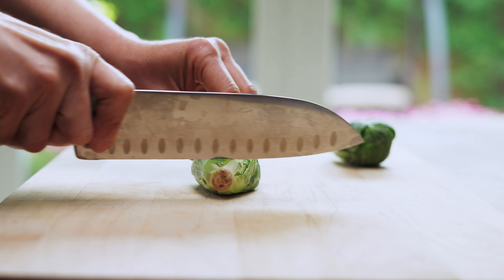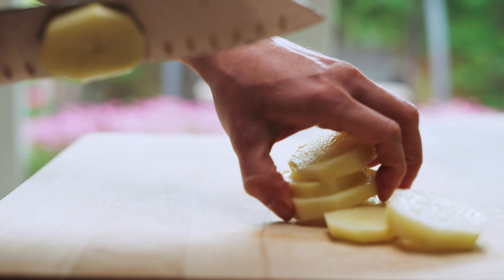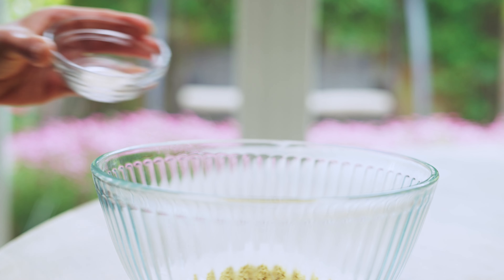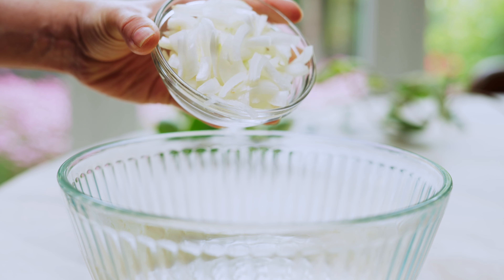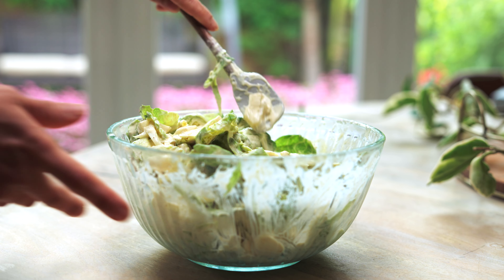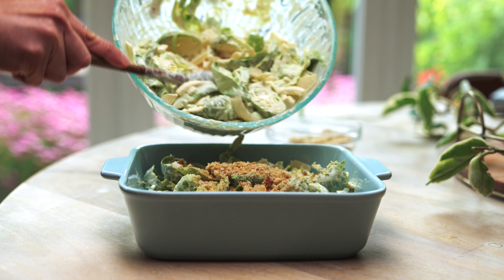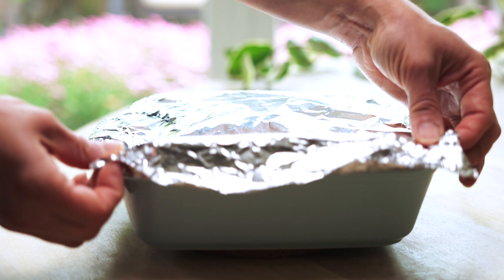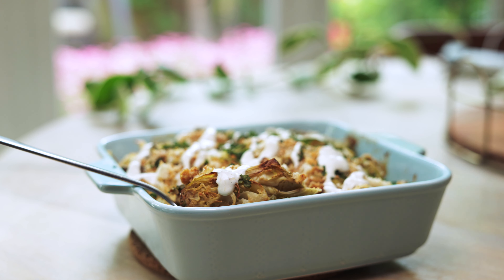Brussels Sprouts Casserole (oil-free)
Introducing a new way to enjoy brussels sprouts.
Our brussels sprouts casserole is a meal on its own and great as a side dish.